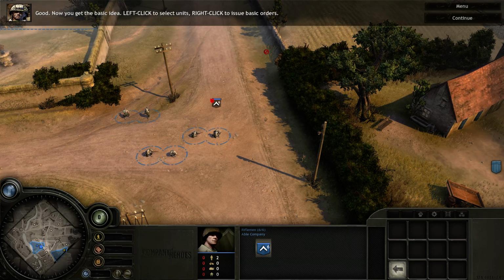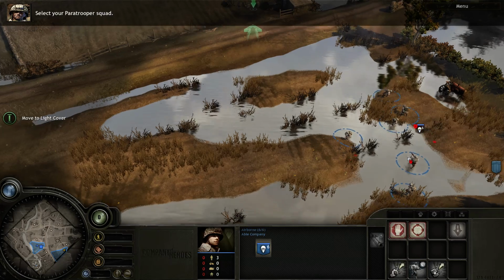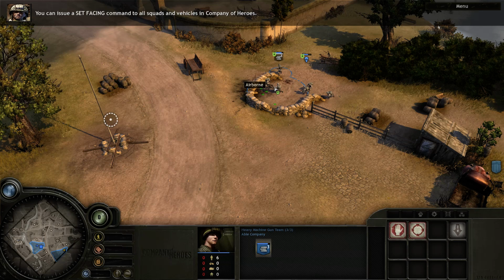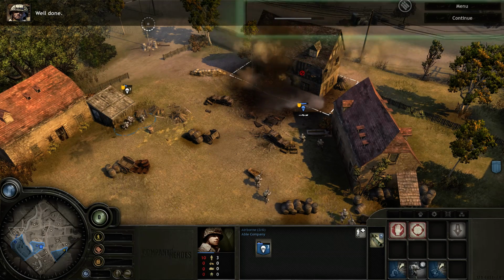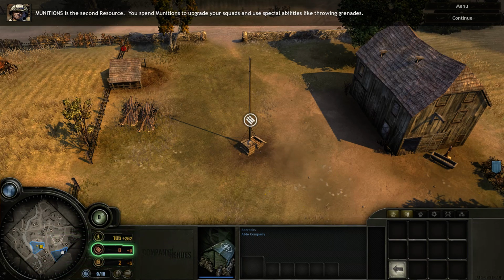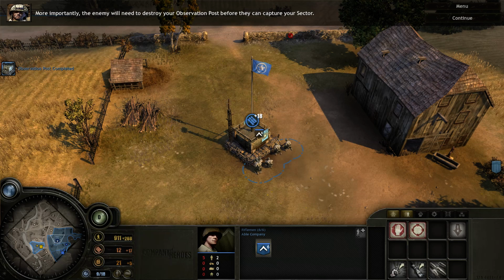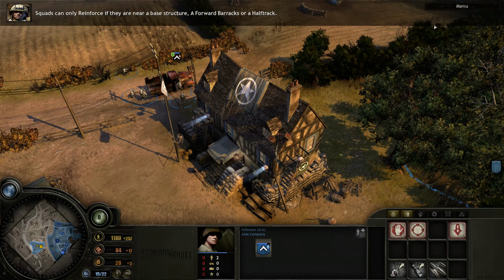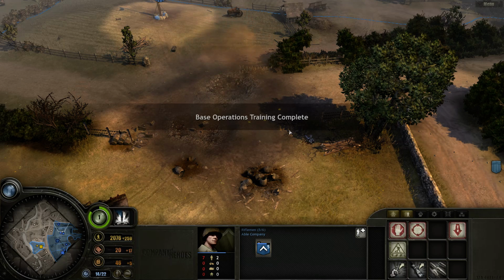Company Of Heroes #1 Basic Training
Please note this is an unofficial video and is not endorsed by THQ or Relic in any way. For more information on Company of Heroes, please